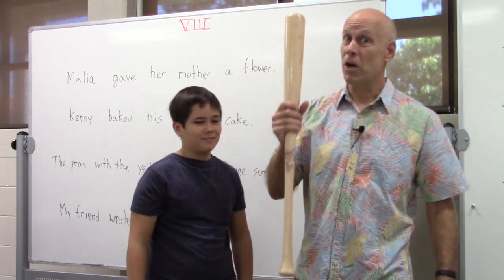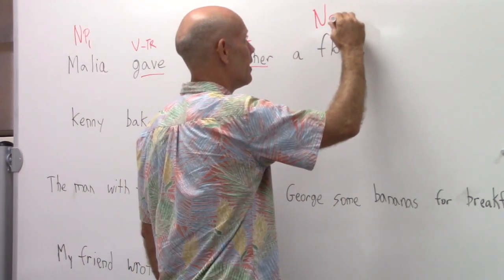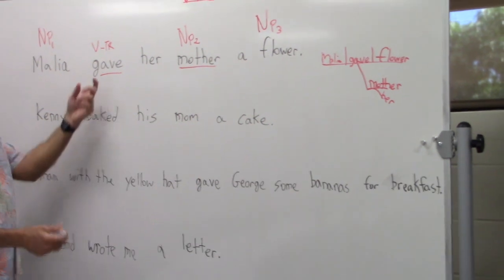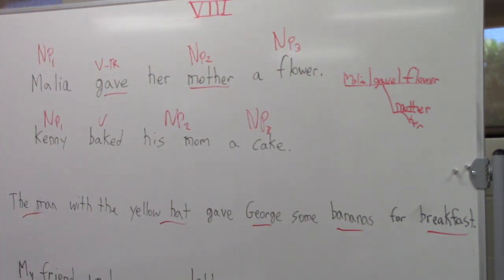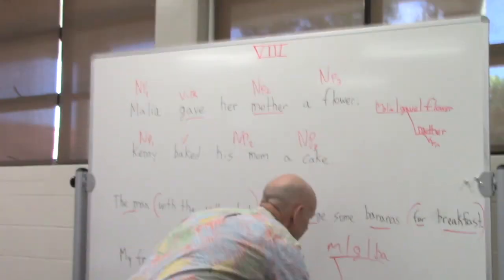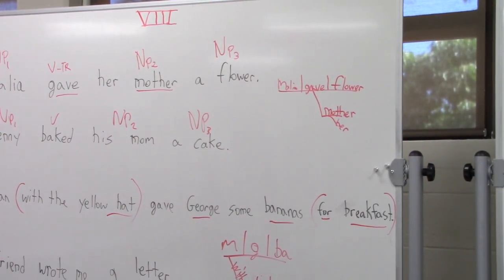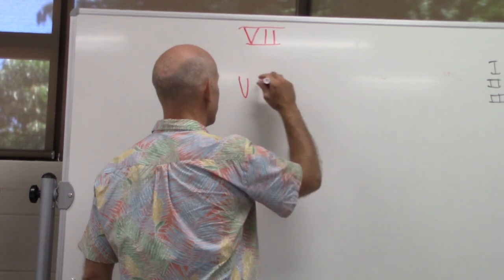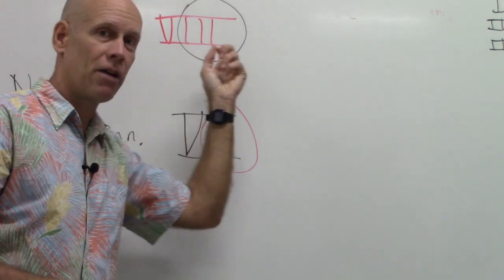Pattern VIII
This video is about MVI_0019